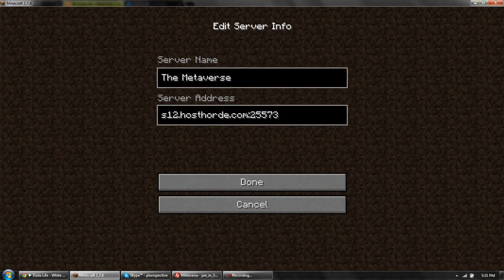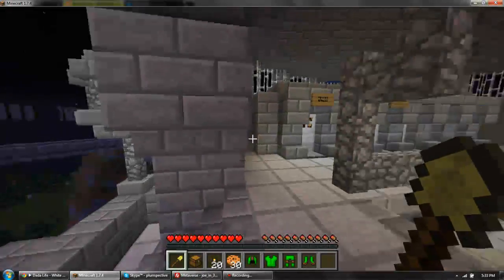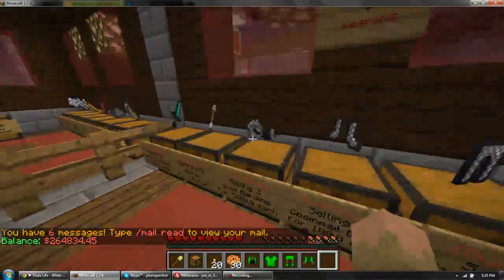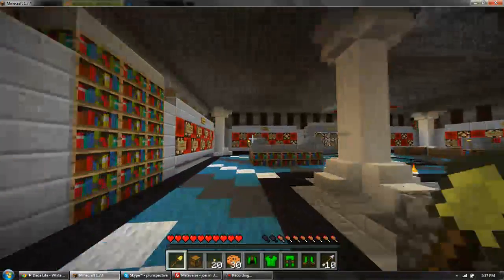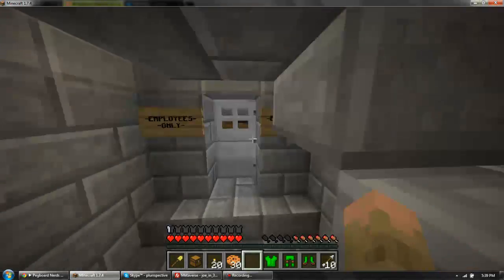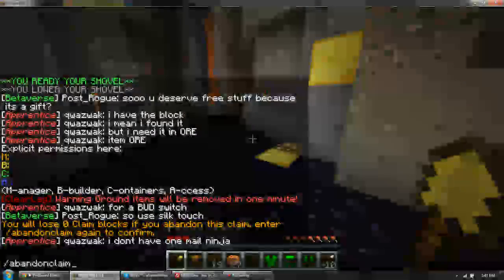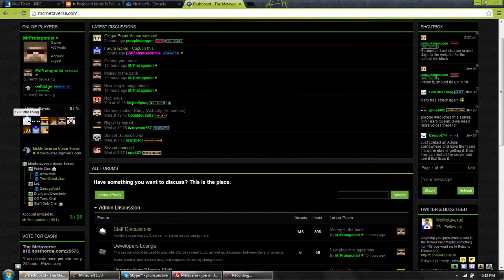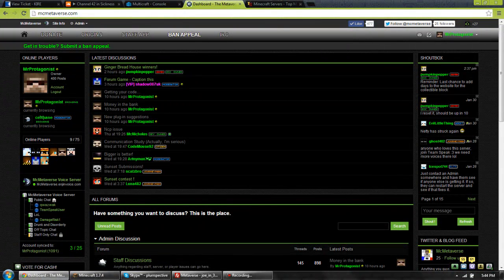Basics of The Metaverse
This video shows you all of the basic commands and places you need to be aware of to advance on this wonderful server!